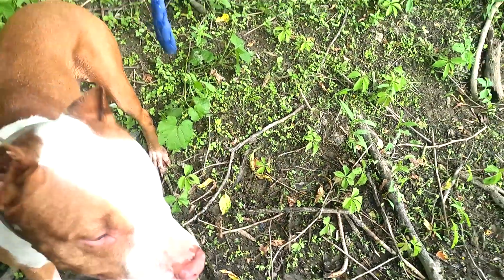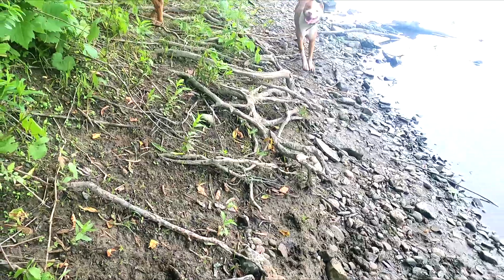OFRN: Talking Phenotypes & Observing Temperament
ghost and Fat